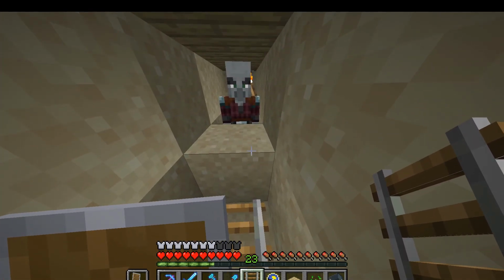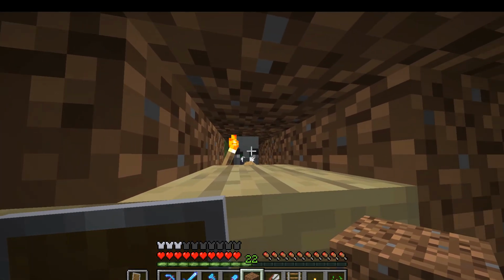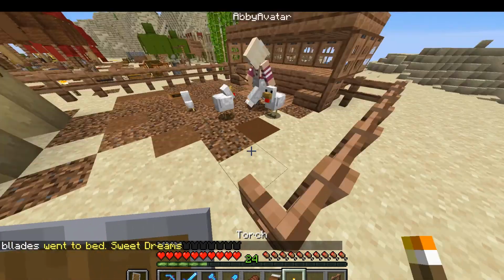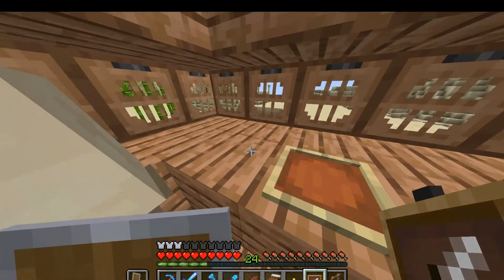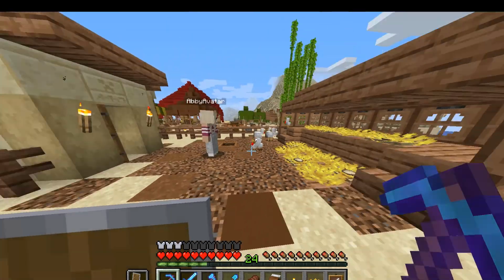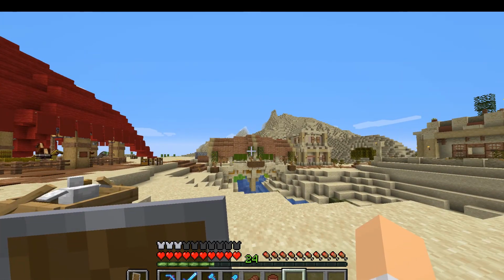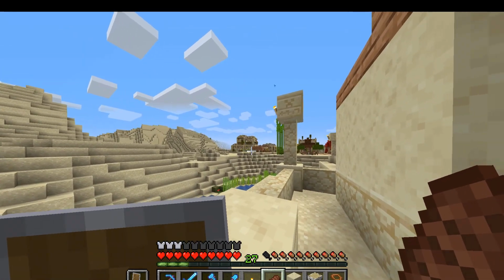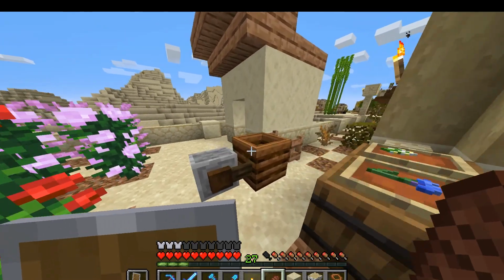Quarantined Together (In Minecraft) - Episode 9 - Peace Treaty! For Now!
Abby Avatar and Blades are stuck in Minecraft together. Trying to survive in the world of Minecraft while surviving the local quarantine boredom. Survive with us in Minecraft!